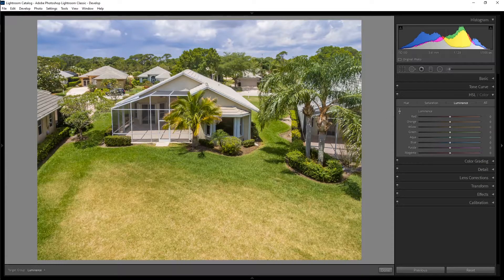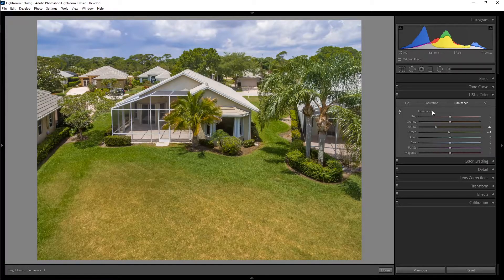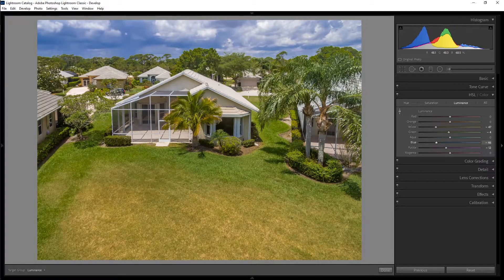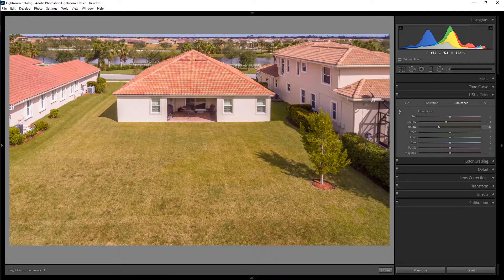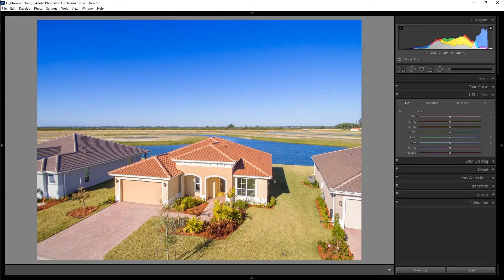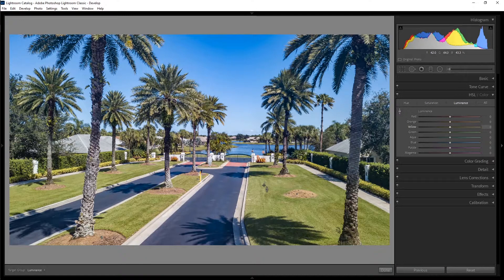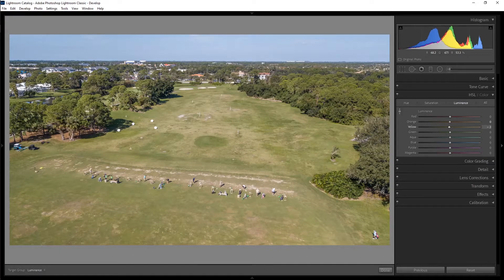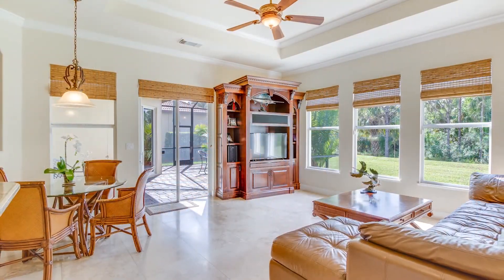Making Grass Greener in Lightroom - HDR Real Estate Photography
Course is currently closed to new students

Timestamps
0:00 Intro
0:28 HSL Panel
3:56 More Tips